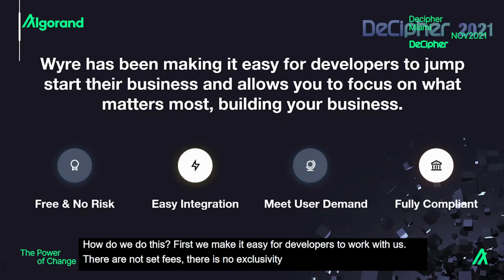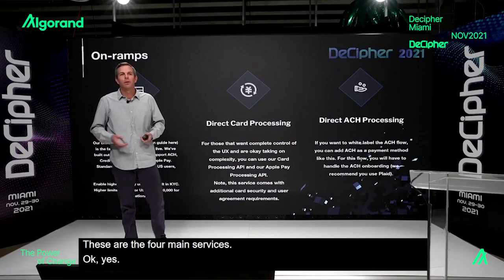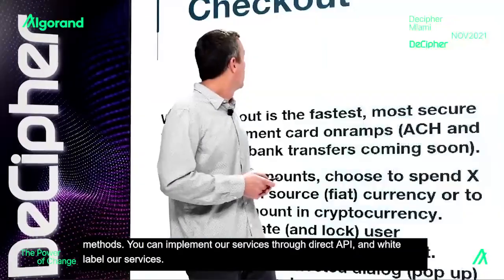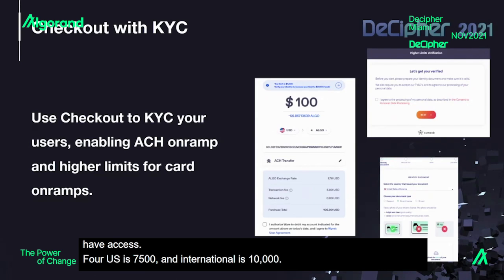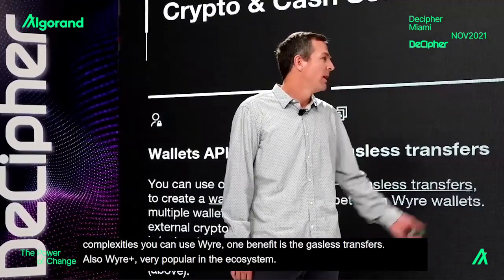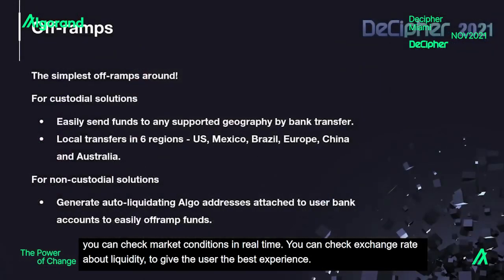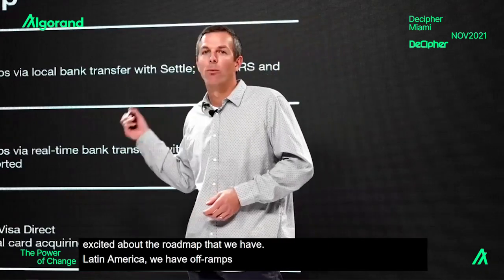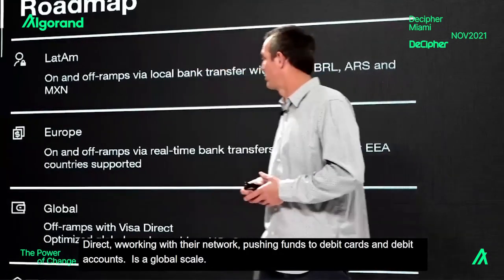Decipher | Demo: Payment Integrations with Wyre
This session was recorded during Decipher 2021 in Miami, Florida.

Featuring:
- Matt Dale, Senior Solutions Engineer, Wyre